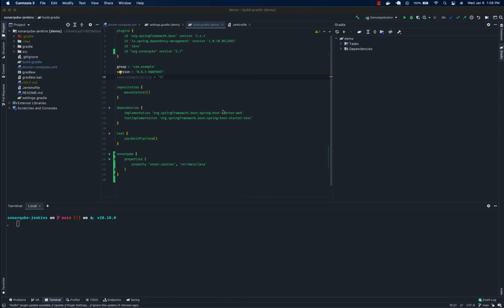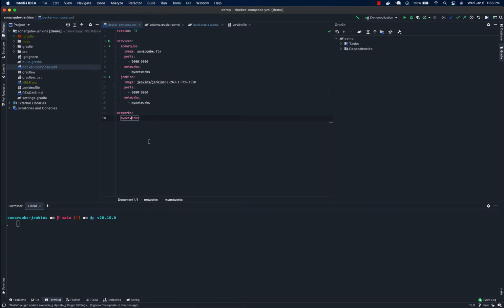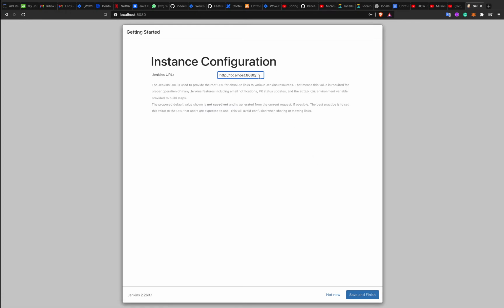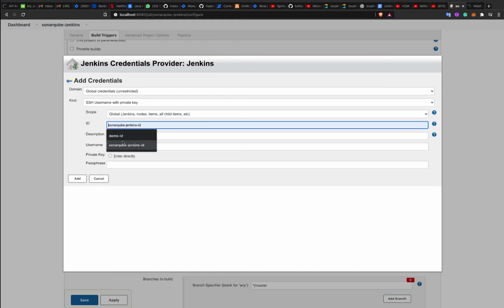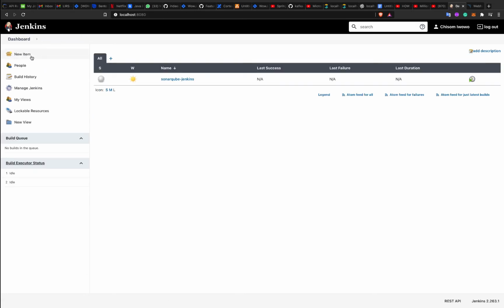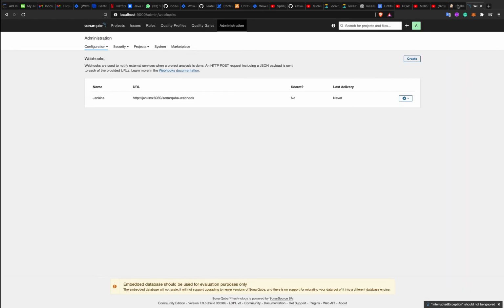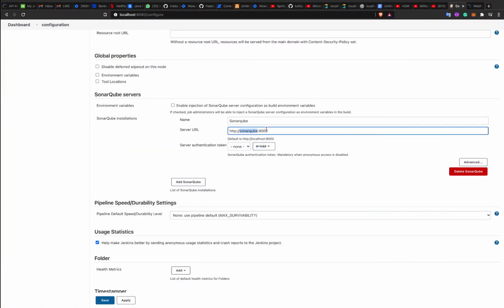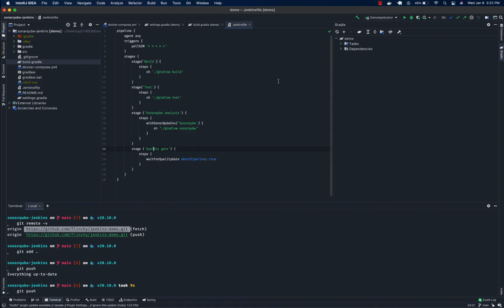Add Sonarqube to Jenkins Pipeline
This demo project describes how you can add sonarqube quality gate to Jenkins pipeline.
To run the docker-compose file, run docker-compose up from the project root directory